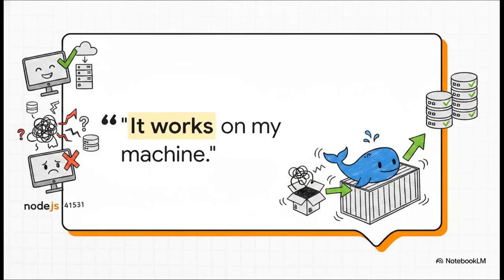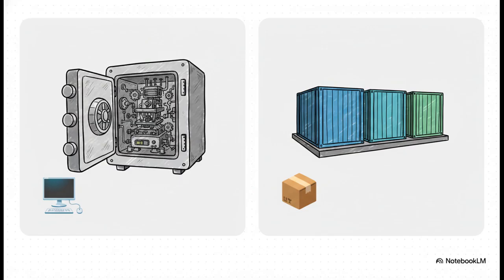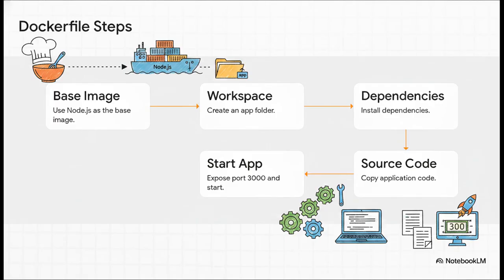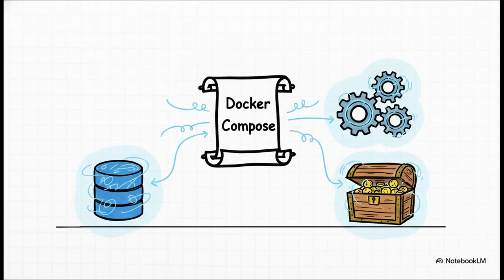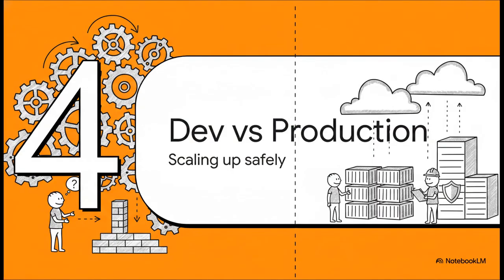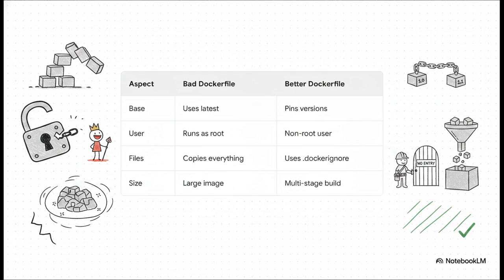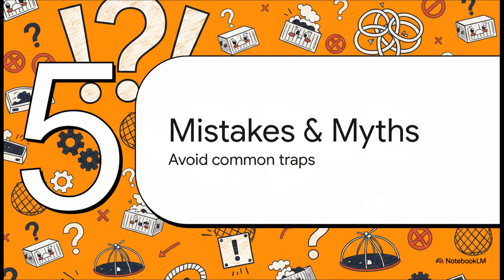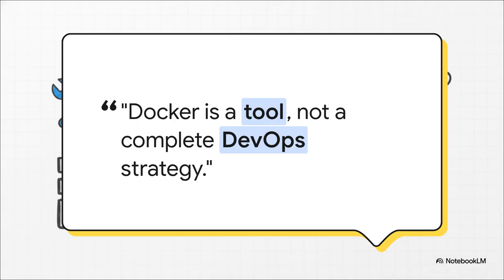Docker Explained: Containers Every Developer Must Learn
Docker is one of the most important tools in modern software development and DevOps. In this video, you'll learn what Docker is, how containers work, and why Docker has become the standard way to package and deploy applications.

We'll cover Docker Images, Containers, Dockerfiles, Docker Compose, Volumes, Networks, Environment Variables, Multi-Stage Builds, Production Best Practices, and common mistakes developers make.

You'll also learn the differences between Docker, Virtual Machines, and Kubernetes, along with real-world examples using NestJS, PostgreSQL, Redis, Nginx, and EMQX.

Perfect for Backend Developers, Fullstack Engineers, DevOps Engineers, Cloud Engineers, and Software Architects.